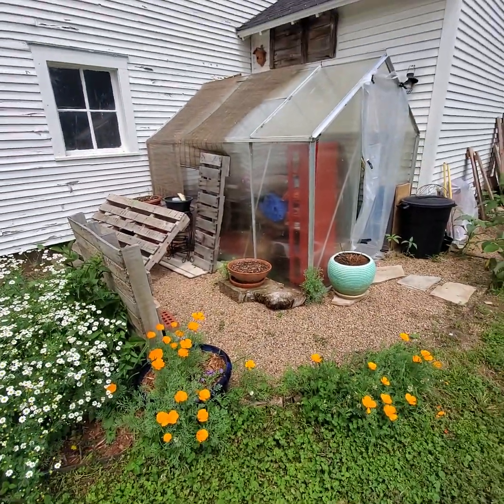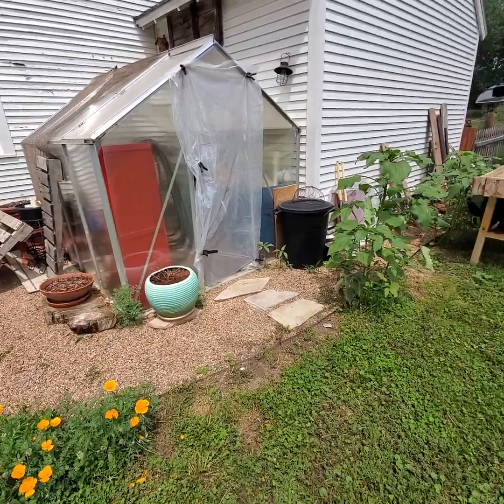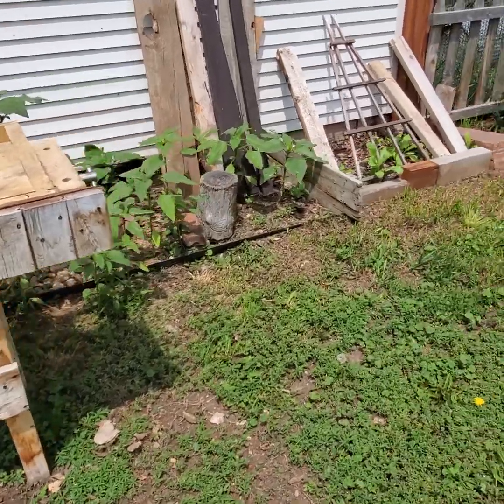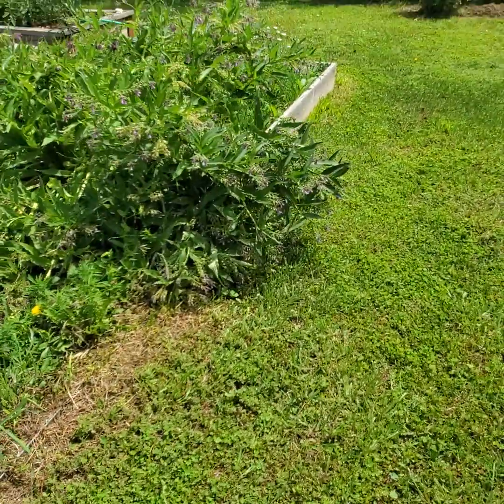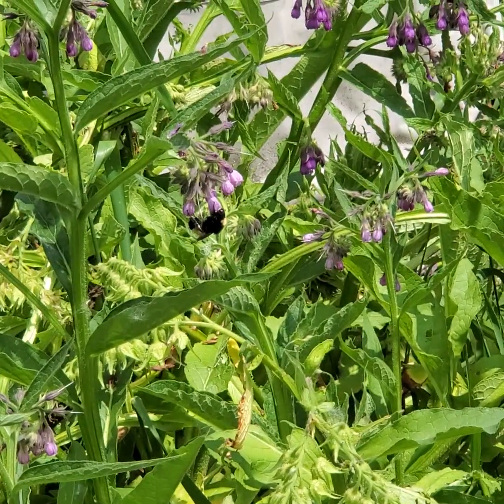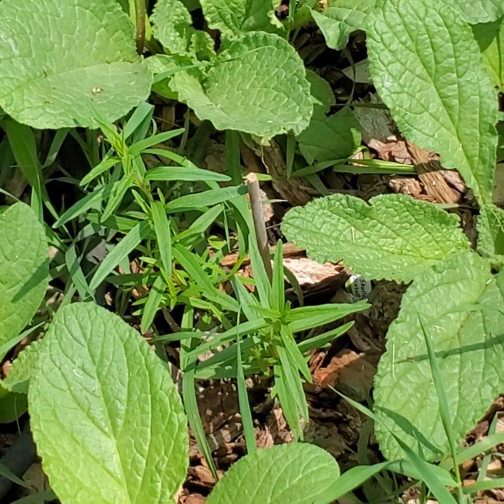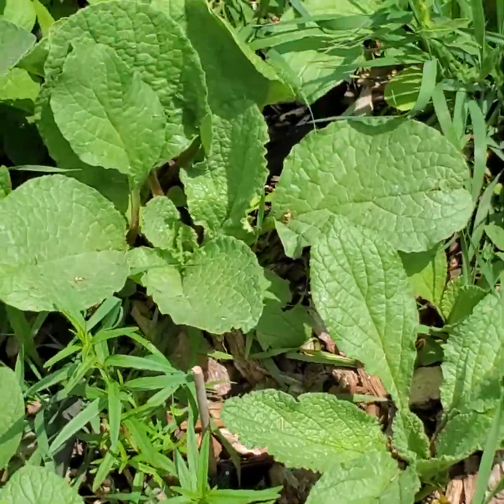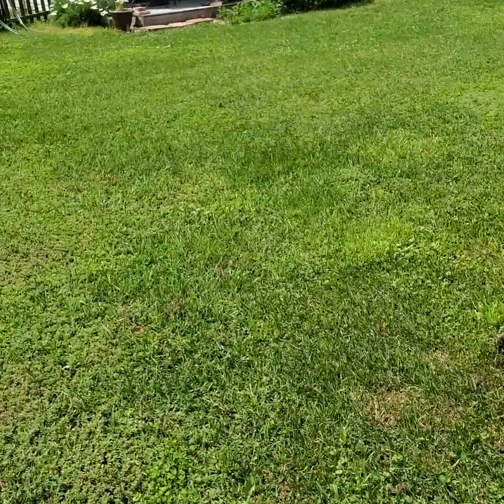aPORCHecary update, June 21, 2023 What's up in the garden?